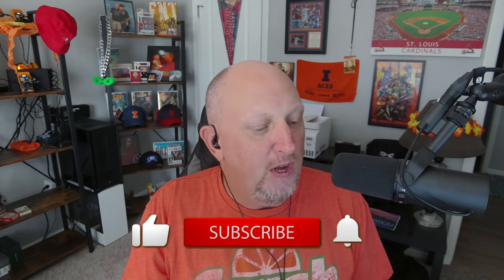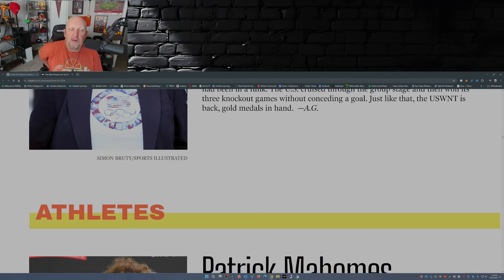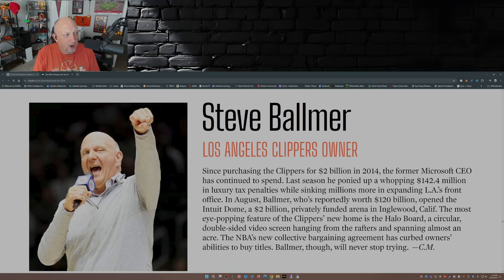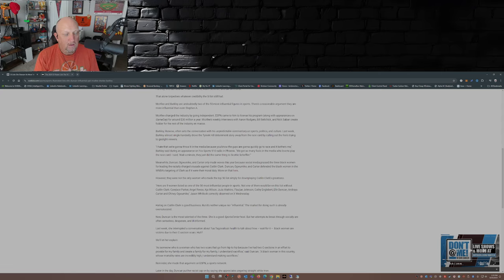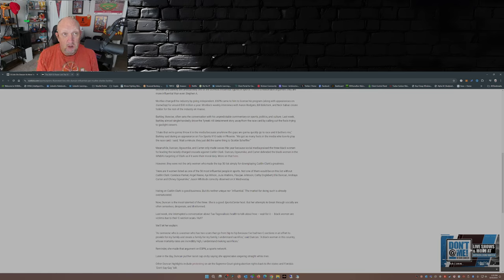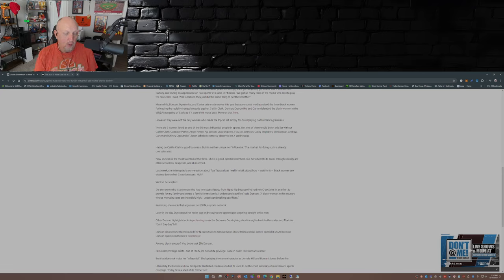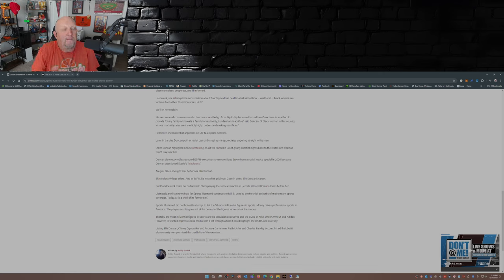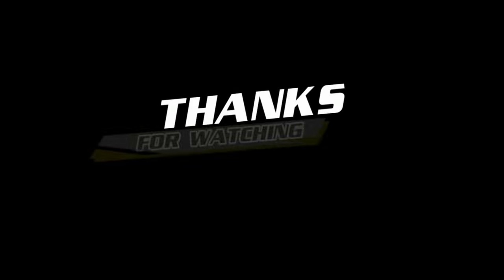Elle Duncan More Influential than Pat McAfee & Charles Barkley?